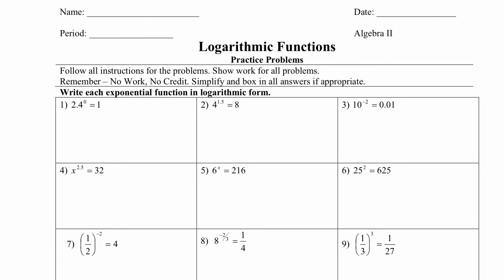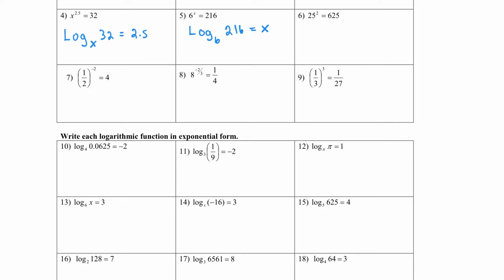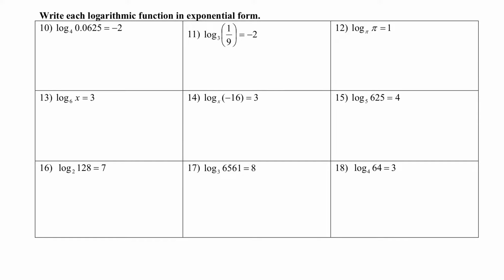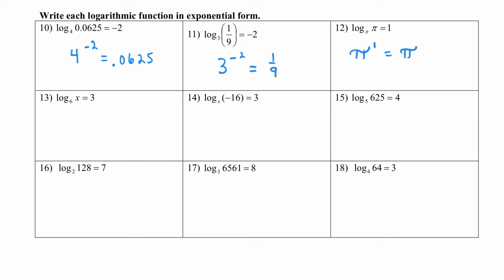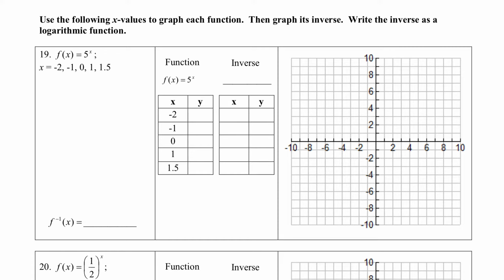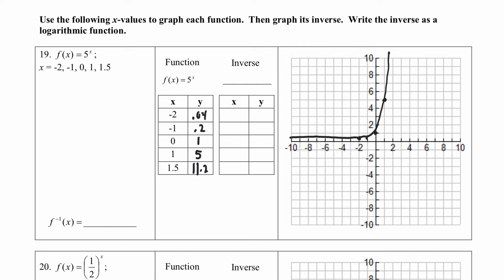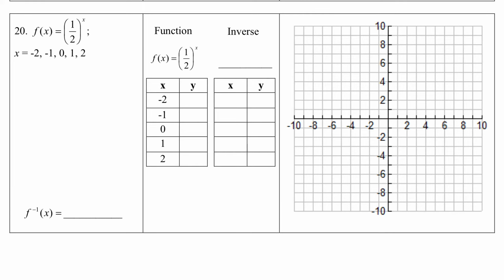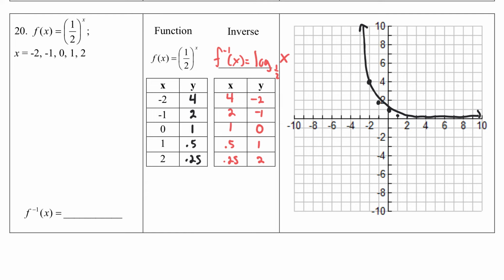Section 7.5 Homework Attributes of Log Properties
Objective - I can express the inverse of y = log x and evaluate logs using properties.

Period: 1A, 2A, 2B and 3B; Algebra 2

Homework solutions